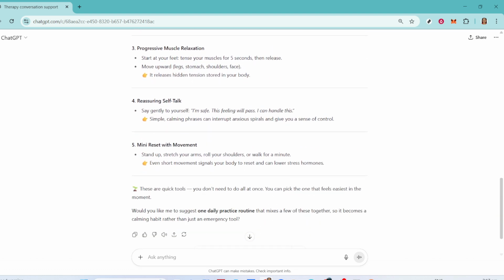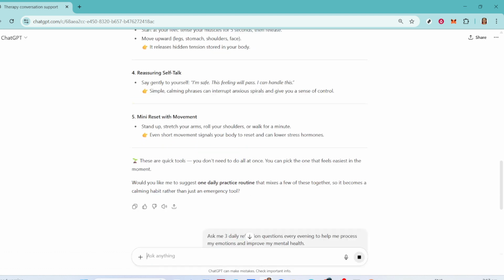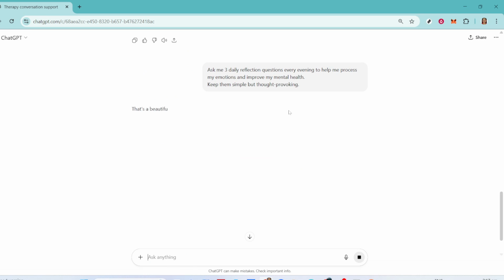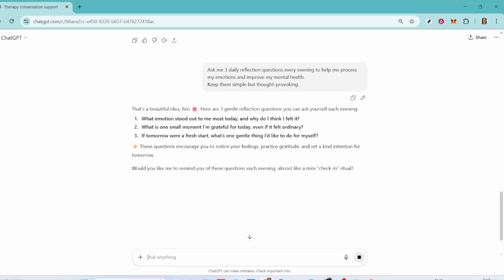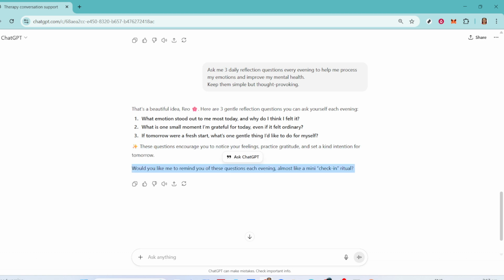How to Turn ChatGPT Into Your Personal Therapist With Example Prompts